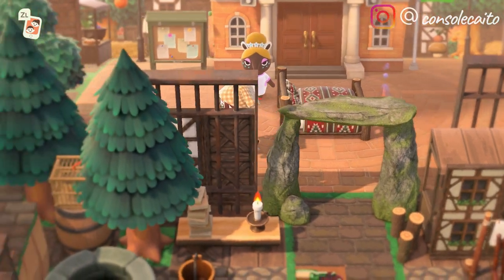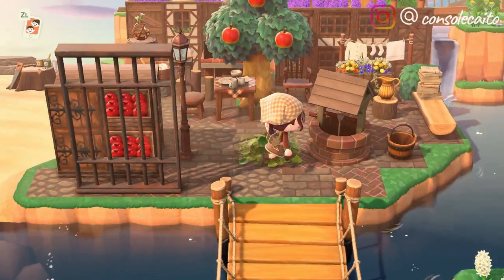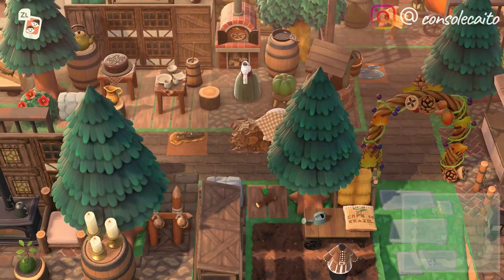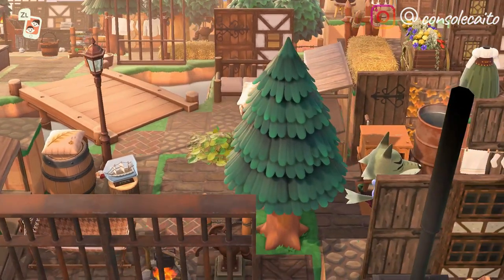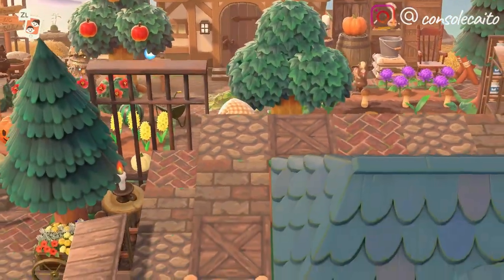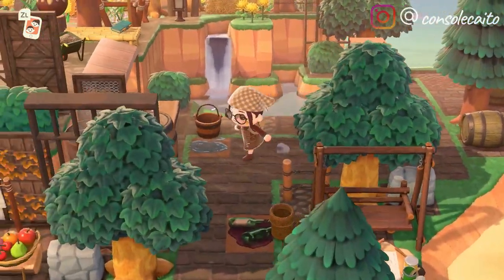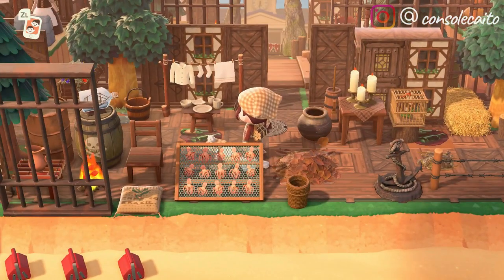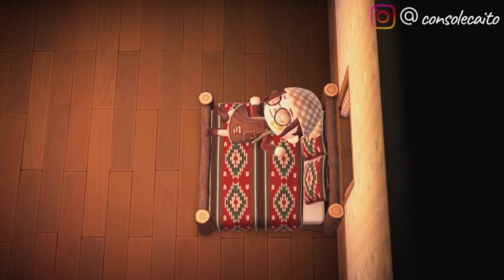Rustic Medieval Village Dream Tour | Elms Bay | Animal Crossing New Horizons | Cat Naps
In today's Cat Nap video we are dreaming of Elms Bay, created by Samema. She describes her island as a rustic medieval fantasy village! Check her out on Instagram Custom patterns and other info listed below.

Dream code! Enjoy exploring Elms Bay!!!
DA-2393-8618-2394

CUSTOM PATTERNS
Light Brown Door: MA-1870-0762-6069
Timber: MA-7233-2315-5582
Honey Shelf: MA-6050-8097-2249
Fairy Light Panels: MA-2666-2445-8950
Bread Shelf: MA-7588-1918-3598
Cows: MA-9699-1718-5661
Door with Yellow window: MA-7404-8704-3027
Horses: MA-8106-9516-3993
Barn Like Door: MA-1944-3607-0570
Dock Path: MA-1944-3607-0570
Cross Panel, Mud splat and Wine Bottle Shelf: MA-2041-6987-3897
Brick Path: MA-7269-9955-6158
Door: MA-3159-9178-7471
Light grey Brick Path: MA-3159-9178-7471
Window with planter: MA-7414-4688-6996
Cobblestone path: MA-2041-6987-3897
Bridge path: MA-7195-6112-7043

MUSIC
Track: "Futari Tomo"